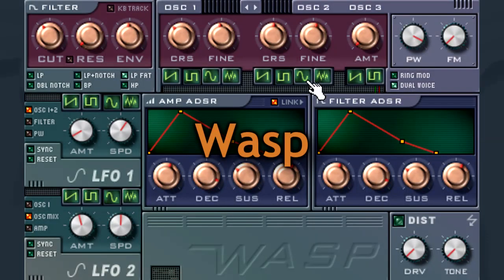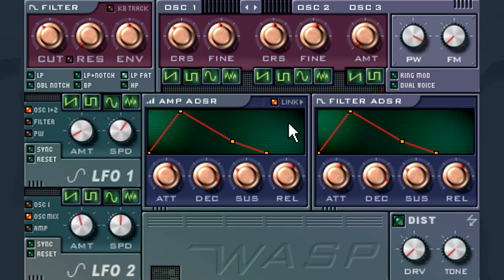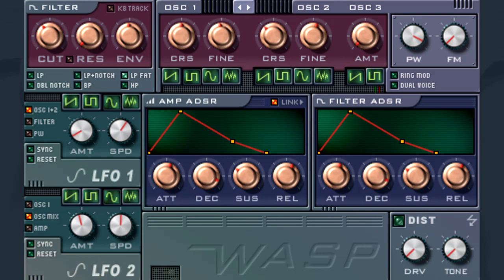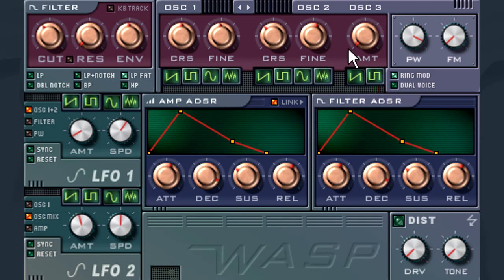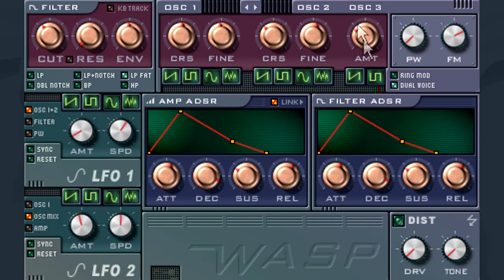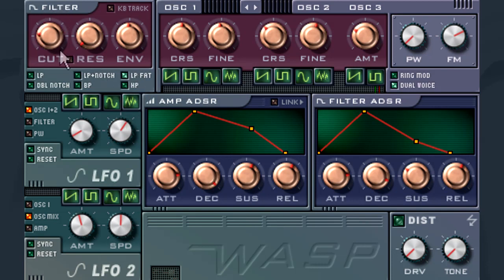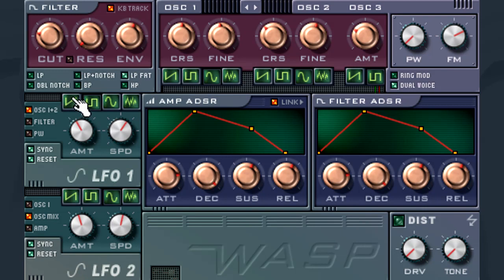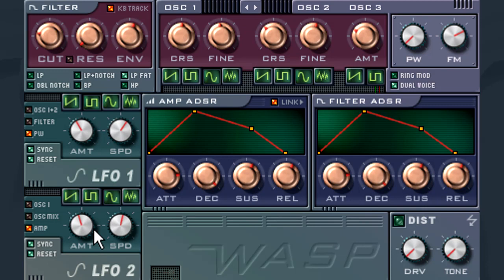Vintage Synths - Wasp